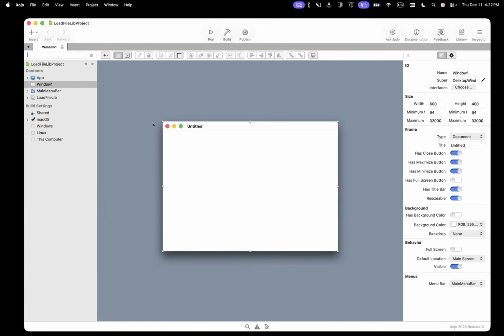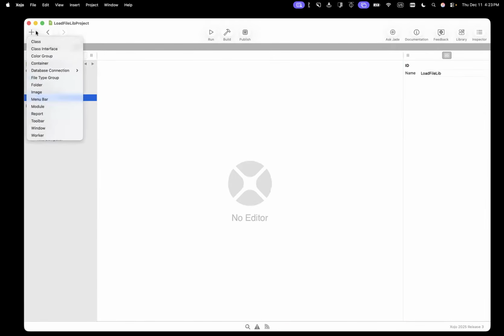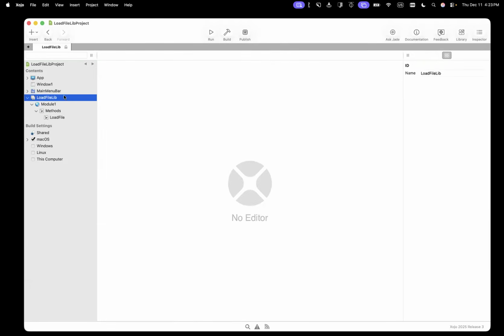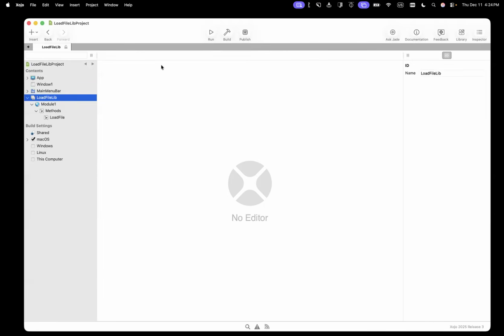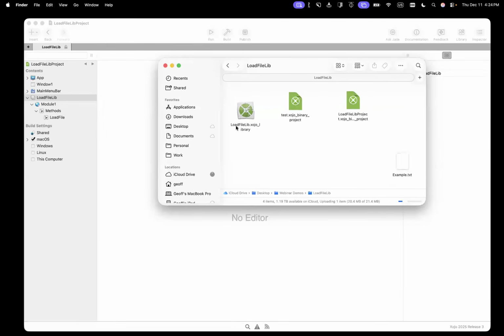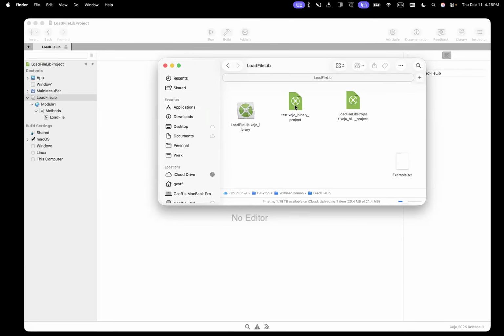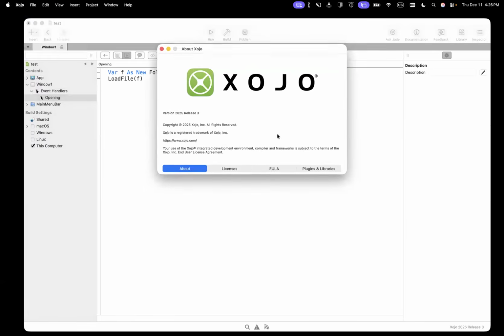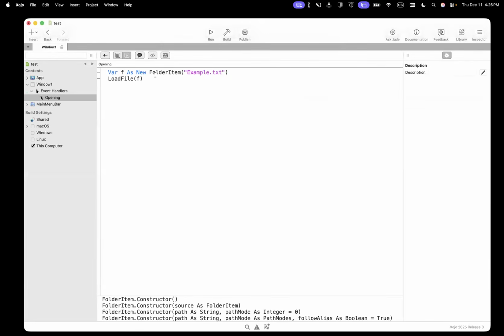Introduction to Xojo Libraries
In this clip from our 2025r3 launch event, we examine one of the most requested features: Libraries. Learn exactly what Libraries are and how you can implement them to streamline your development process in Xojo.